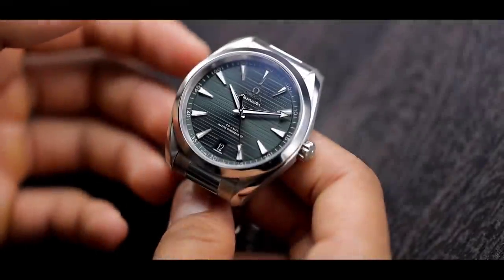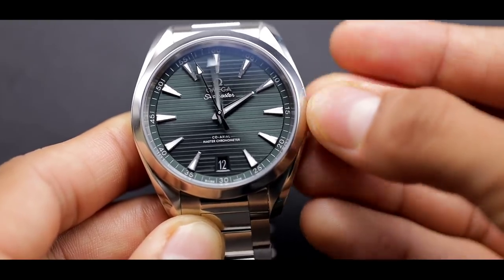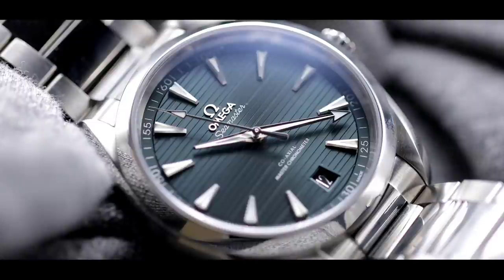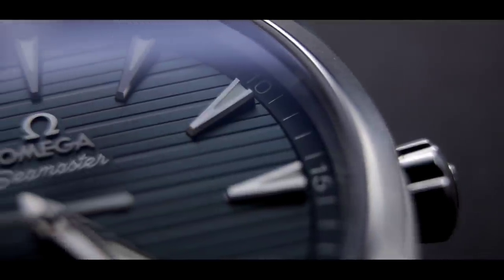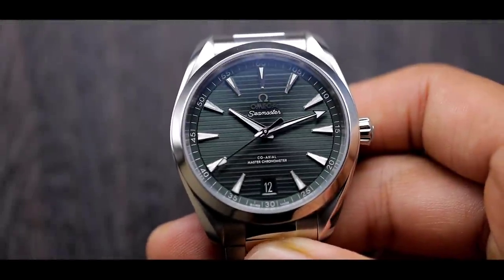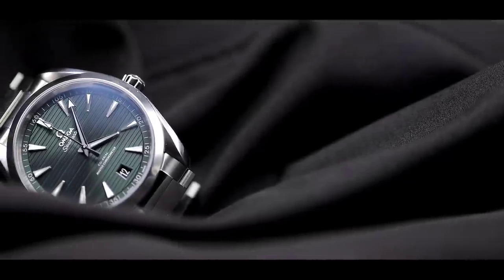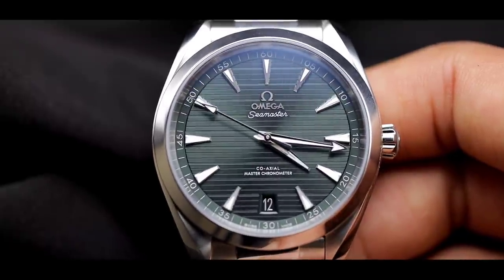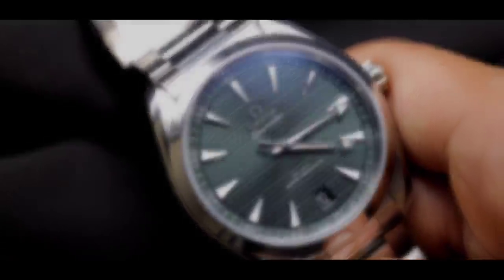Omega Aqua Terra 150M Green Dial Hands On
Omega Aqua Terra 150M Green | The Only Watch You Need

for more information on this watch

Watch Collecting Strategy Productions is focused on delivering the highest quality unbiased reviews.